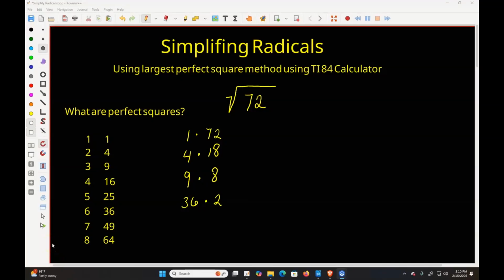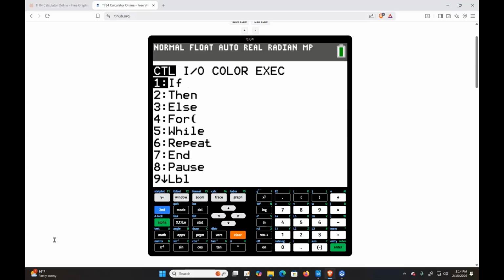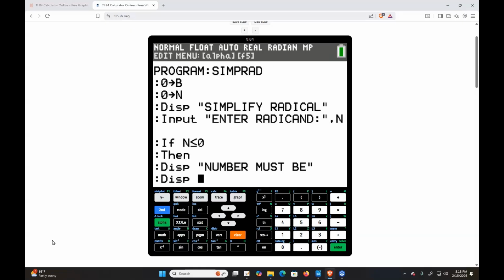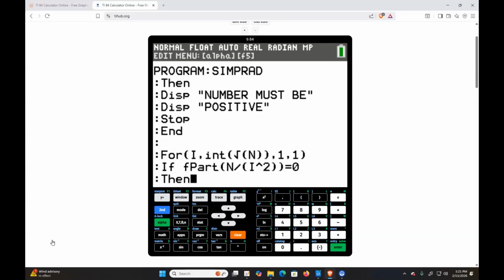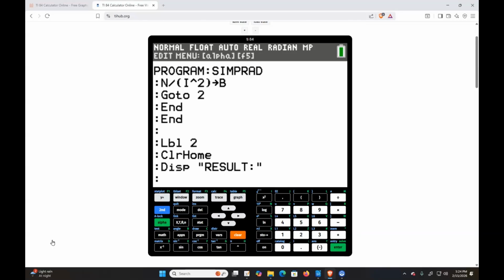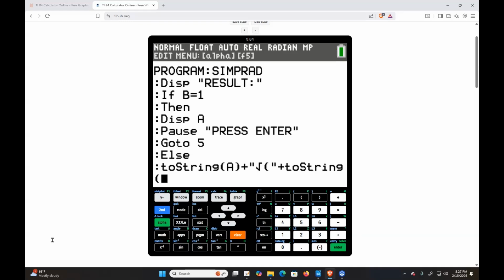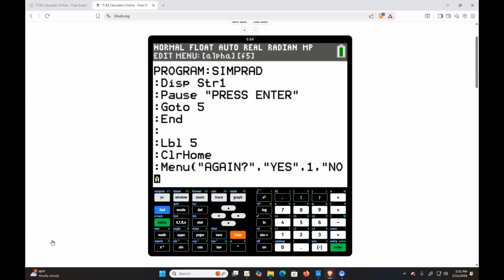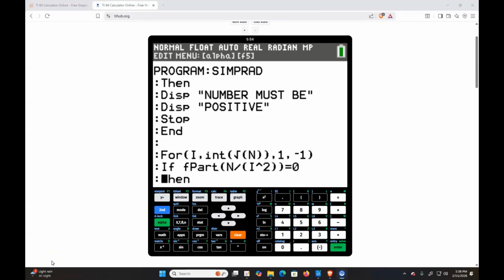Simplify Radicals Instantly on TI-84 Plus CE (Free Program)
Tired of simplifying radicals by hand? In this quick tutorial, I show you my custom TI-BASIC program for the TI-84 Plus CE that instantly simplifies square roots using the largest perfect square method!
Watch as we take messy radicals like √180 → 6√5, √200 → 10√2, or √500 → 10√5 in seconds. Perfect for algebra 1/2 students, SAT/ACT prep, or anyone who hates factoring large numbers manually.
In this video:

Full step-by-step code walkthrough (copy-paste ready)
How to enter the program on your TI-84 Plus CE
Real examples running the program live
Tips to make it even faster + error handling

Program name: SIMPRAD
ClrHome
Lbl 1
0→A
0→B
0→N
Disp "SIMPLIFY RADICAL"
Input "Enter N:",N
If N≤0
Then
Disp "Number must be"
Disp "positive"
Stop
End

For(I,int(√(N)),1,­-1)
If fPart(N/(I^2))=0
Then
I→A
N/(I^2)→B
Goto 2
End
End

Lbl 2
ClrHome
Disp "RESULT:"

If B=1
Then
Disp A
Pause "Press Enter"
Goto 5
Else
toString(A)+"√("+toString(B)+")"→Str1
Disp Str1
Pause "Press Enter"
Goto 5
End

Lbl 5
ClrHome
Menu("Again?","Yes",1,"No",9
Stop
End

Lbl 9
DelVar A
DelVar B
DelVar N
ClrHome
Stop
End